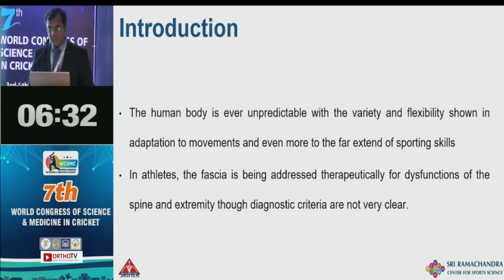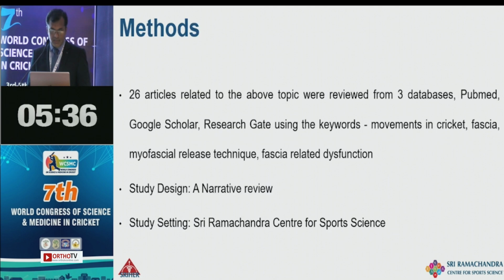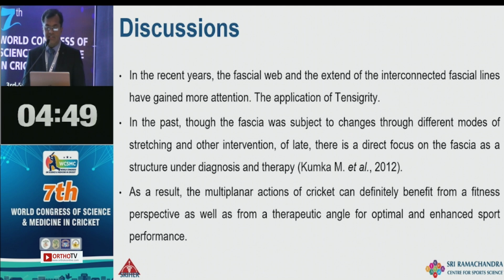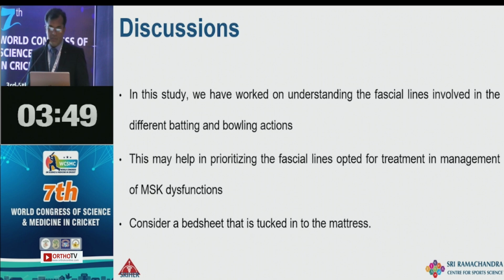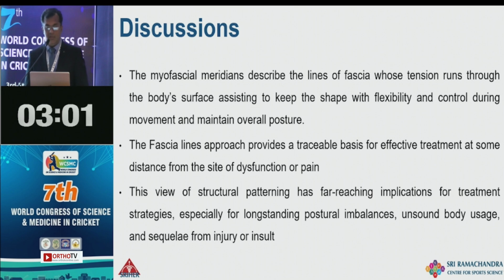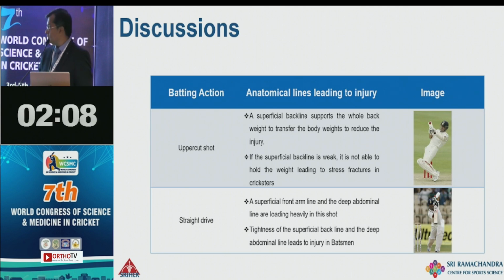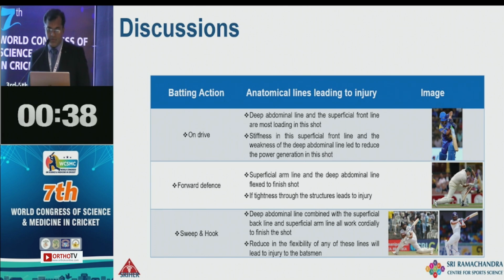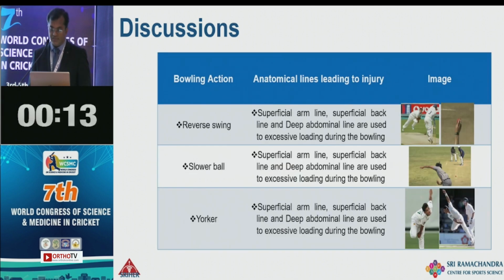WCSMC 2023: Myofascial Release & Fascial Lines in Cricket Dynamics - Dr. Jibu George Varghese